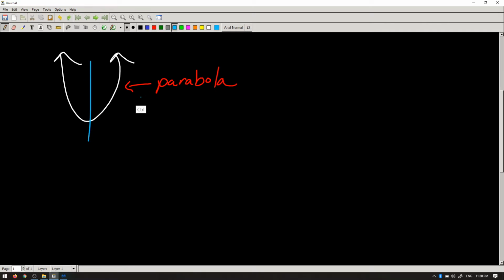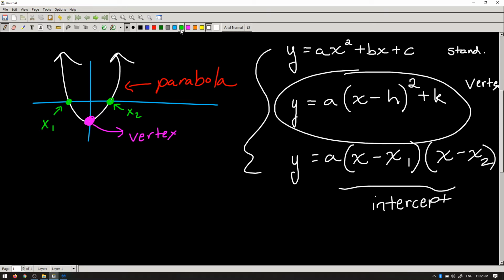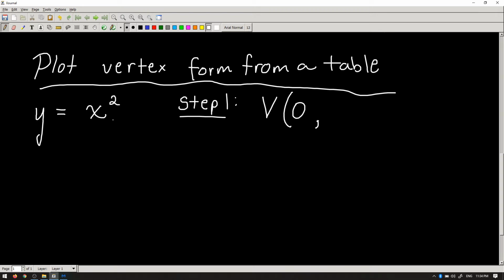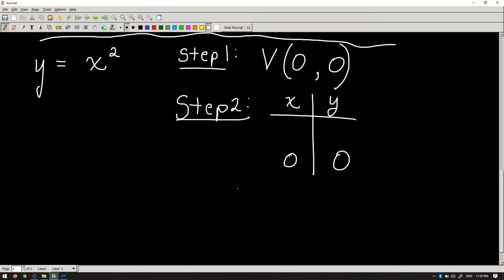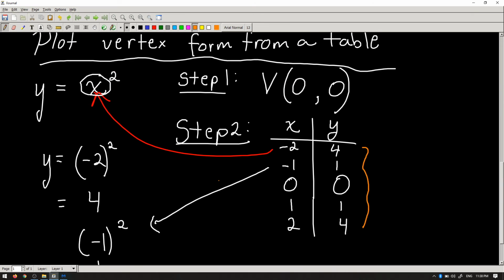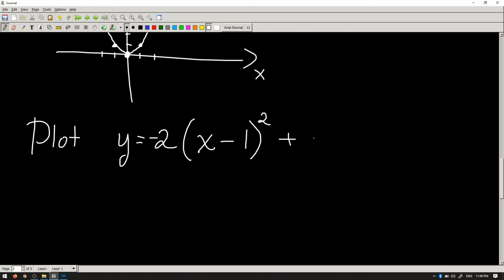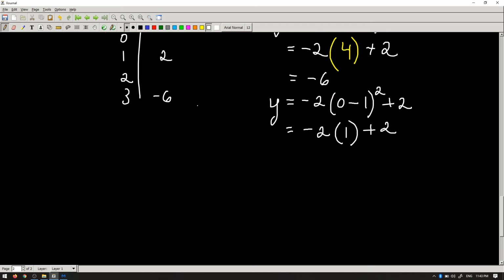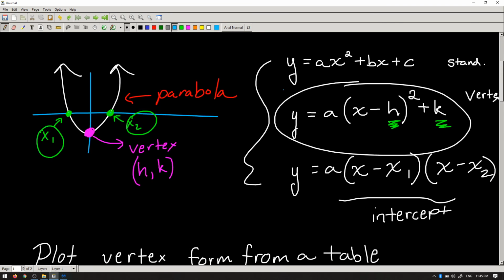Introduction to quadratics and plotting in vertex form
In today's fun and exciting video, we learn an introduction to quadratics and how to plot in vertex form using a table of values.